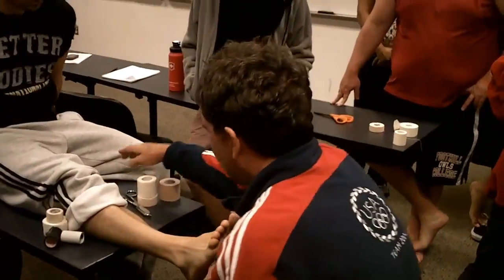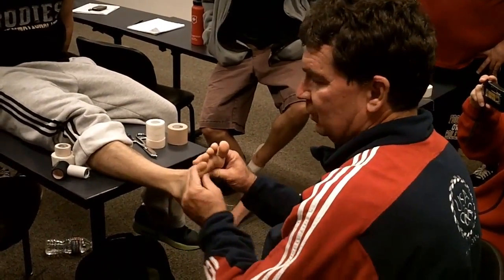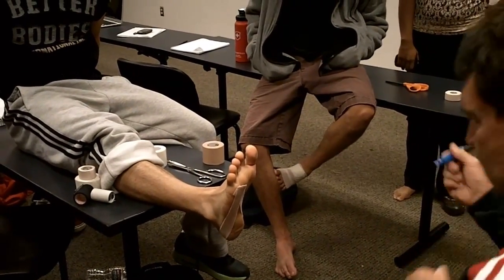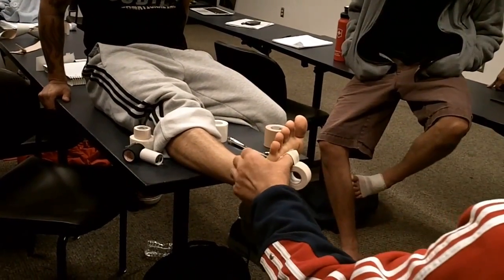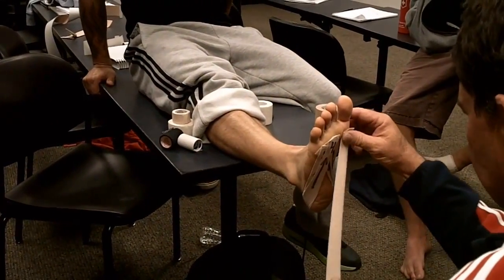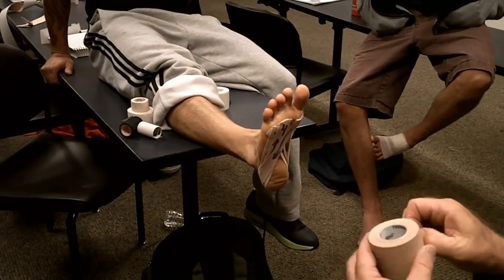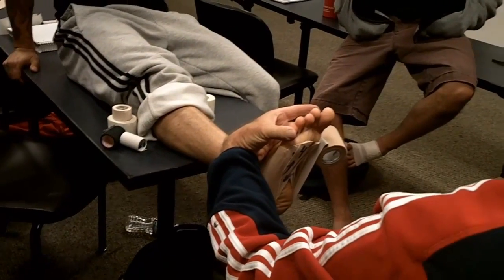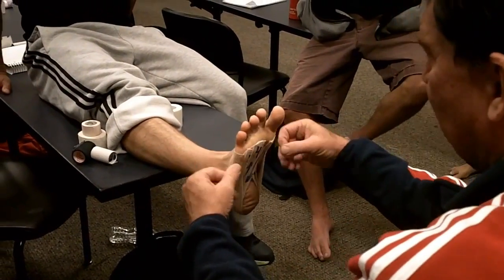Comment faire un strapping de cheville avec la bande élastique adhésive \\Traitement de l'entorse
Comment faire un strapping de cheville avec la bande élastique adhésive
kiné
reeducation
faire un plâtre aux urgences est un geste médical de base,
pourtant, la consultation d'orthopédie voit passer des monstruosités plâtrées,
Taping to Stabilise Your Painful Wrist
_Many people suffer from wrist pain after getting a knock, landing awkwardly on your hand, jarring your wrist at work or simply falling asleep on it.

This taping technique will allow you to get back to your sport, to work and everyday duties because it will help stabilise the wrist joint. This in turn will help it heal and reduce pain.

Kusal Goonewardena is a Sports Physiotherapist who has a specialty in rapid results and performance enhancement.
Kusal and his team strive upon achieving excellent results.
He has a success rate of 95% with shoulder injuries where the athlete or injured person is back in action in as quick as 2 to 12 days.

Thank you for reading and have a great day!
un bref rappel imagé pour les externes de notre hôpital ou d'ailleurs.
vidéo réalisée à l'occasion du cours du mercredi 4 novembre 2009
item: "les complications du plâtre"
CV Clermont-Ferrand.
 médecine
sport
sportsante
conseil
pharmacie
parapharmacie

 santé
 contention
 articulation
 mouvements
cours

Tottenham vs Liverpool live score updates: Premier League latest as Son scores equaliser for Spurs who hold off 10-man Liverpool
'1883' hits the trail to 'Yellowstone's' roots with a gritty western prequel
Cowboys 2021 Playoff Scenarios: Week 15 Impact Games
Steelers vs. Titans score: Live updates, results, game stats, highlights, TV, streaming for NFL Week 15 game
Panthers-Bills live updates: Carolina forces a turnover, pulls within a TD of Buffalo
Inactives: Who's in, who's out for Giants vs. Cowboys
Vatican announces new restrictions on Latin Mass

tiktok vs youtube

youtube shorts

youtube tv login

youtube tv customer service

youtube music

youtube videos

youtube to mp3

youtube tv

grinch kisses
Record

grinch hershey kisses
Record

grinch door decoration
Record

where is the grinch streaming
Record

grinch hand with ornament

grinch middle finger
Record

grinch cave utah
Record

the grinch streaming 2021

where can i watch how the grinch stole christmas

grinch streaming service

where can i watch the grinch

watch the grinch 2000

grinch train set

where to stream the grinch

where to watch how the grinch stole christmas
formation
anatomie
anatomie palpaatoire
anatomie pathologique
physiologie
hygiene
de vie
chaduteau philippe

google
gagner argent
devise
francais
la langue
telephone
android
kiné vous explique comme bien poser la bande élastique adhésive sur votre pouce pour un strap efficace. Découvrez l'ensemble de notre gamme maintien et bandage sur notre site
 Aptonia ? // Aptonia Decathlon
elastoplaste
bande elastique
elastoplat
Comment réaliser un strapping pour une entorse externe de la cheville par Romain Larue, Ostéopathe de l'Association Gymnique Rémoise, D.U Urgence et Premiers Secours en milieu sportif. Chargé d'enseignement à la faculté de Bordeaux 2.
pansement
Traitement de l'entorse